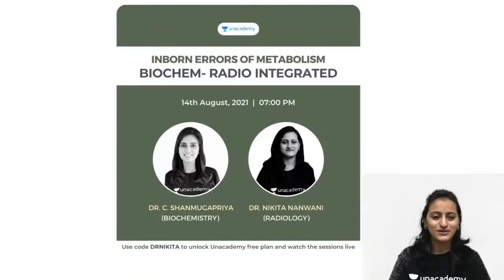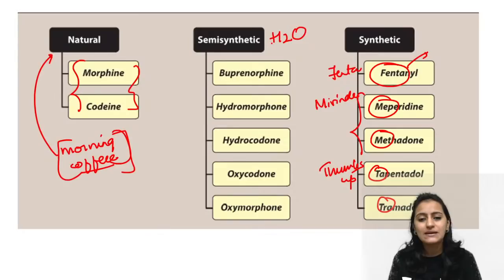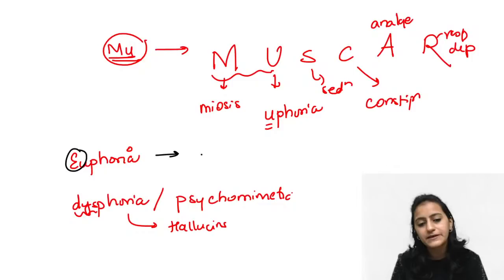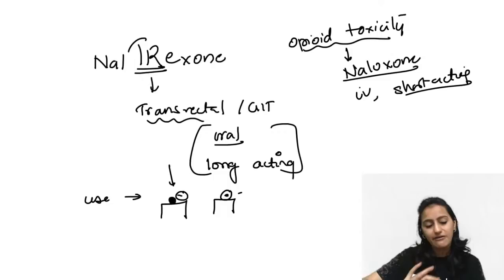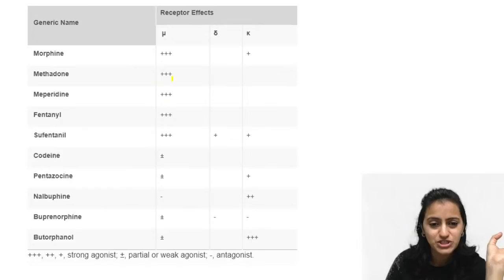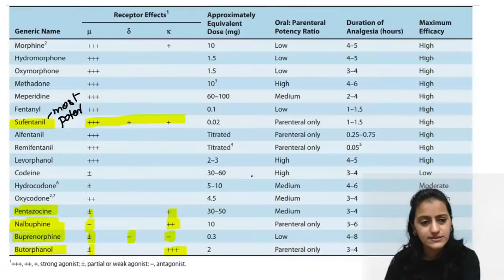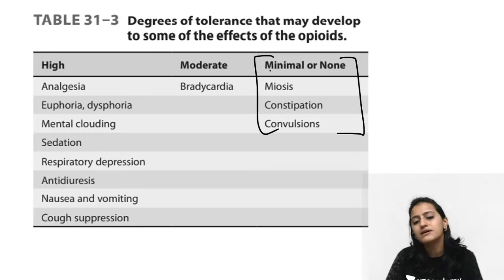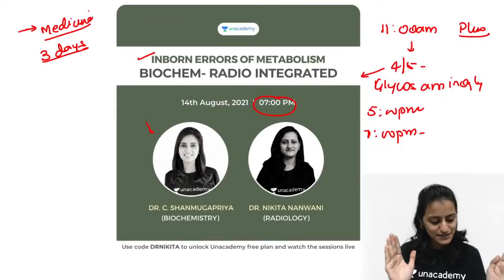NEETPG Rank Booster Revision Series | Opioids -Easy Mnemonics | Dr Nikita Nanwani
In this rank booster series, Dr Nikita will be providing a short revision of  Visual field  defects for upcoming NEET PG 2021 exam

To take Unacademy's weekly scholarship test and win attractive prizes, enrol NOW

1. Unlimited access to Live and Recorded Classes
2. Learn from India’s Top Educators for medical
3. Access to dedicated DOUBT Sessions
4. Real-time interaction with best-in-class teachers
5. QBank with 25,000+ practice questions
6. Freedom to study on the device of your choice
7. Highly competitive Live Tests and Quizzes
8. Get Printed Notes with 12-month and above subscriptions (dispatch starts soon)